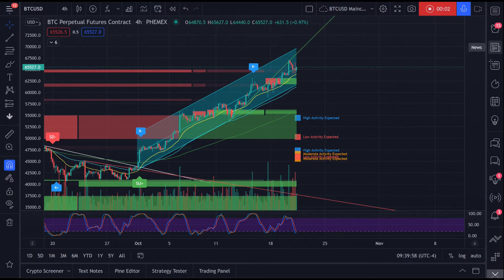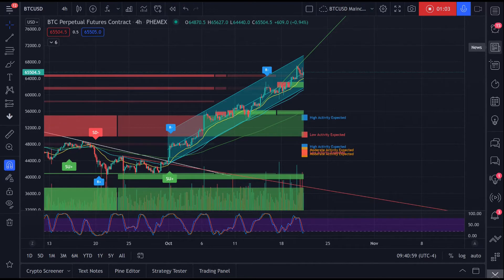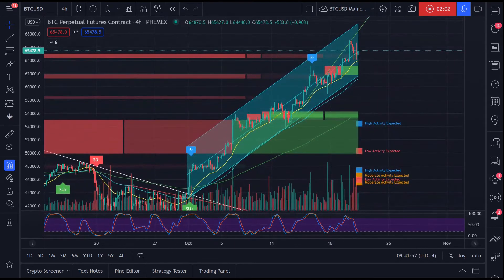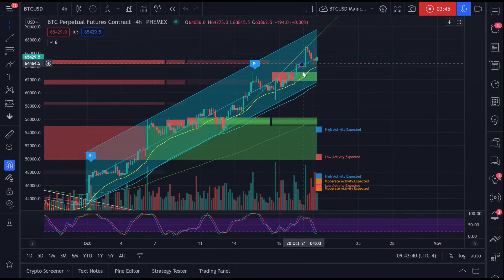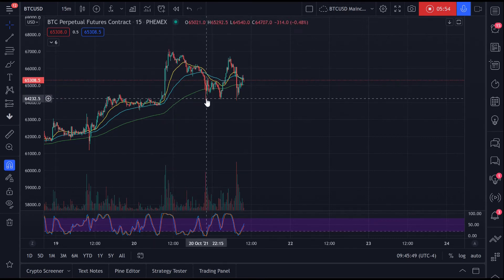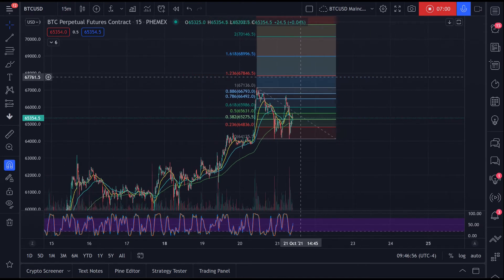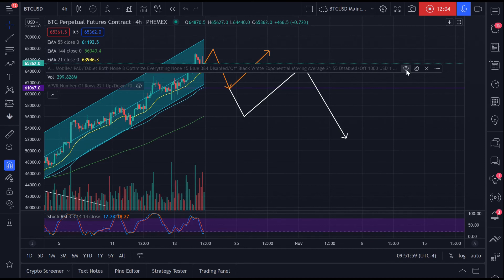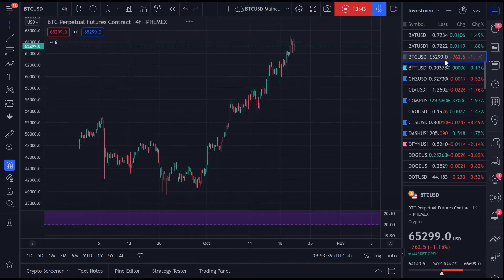Will Bitcoin Retrace or is it Up Only from Here ??? [Daily Bitcoin Update]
Bitcoin has surged to new all-time-highs and has still maintained the integrity of our rising channel, however, is a retracement due?

We discuss...

Get access to the best TradingView indicators on the market!

KuCoin is a great place to find newer projects early, and it has an easy-to-use leverage trading platform with low fees

For more experienced traders, I suggest using Bybit or Phemex.

Bybit has a lot of freebies, and you get $20 USDT without even having to deposit anything

Want access to charts like the ones that you see in my videos?